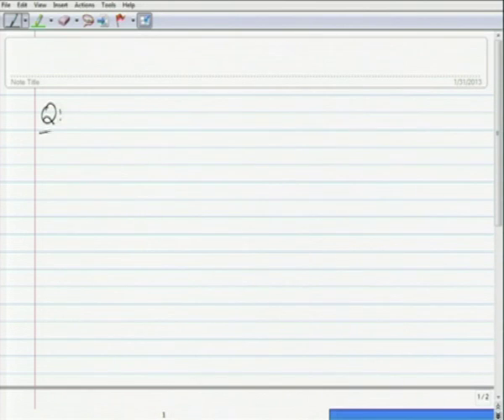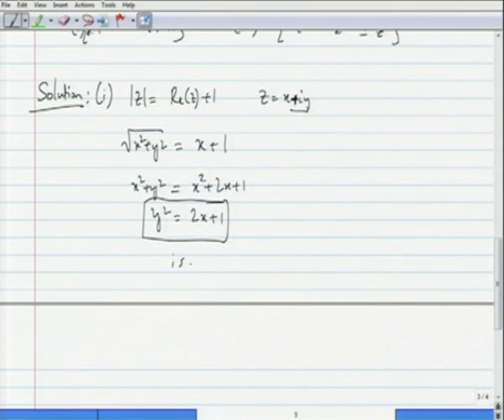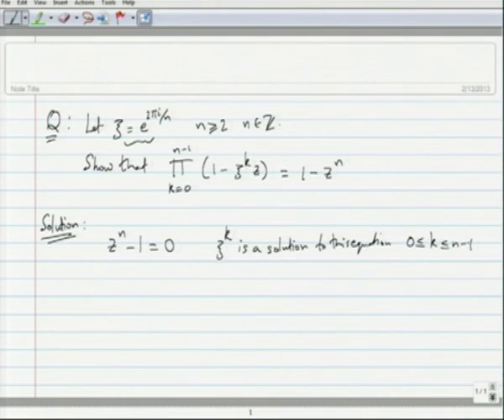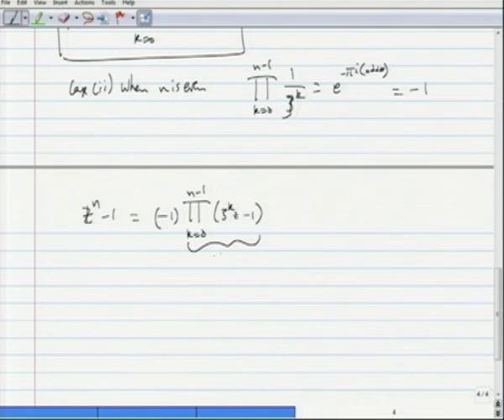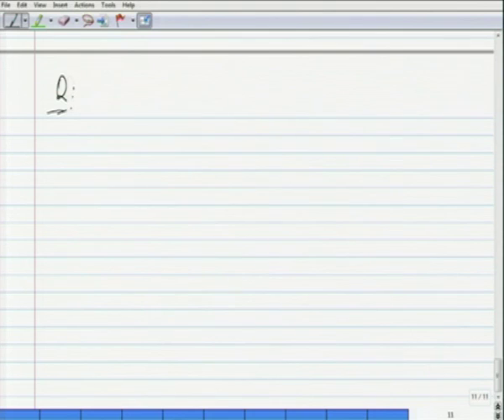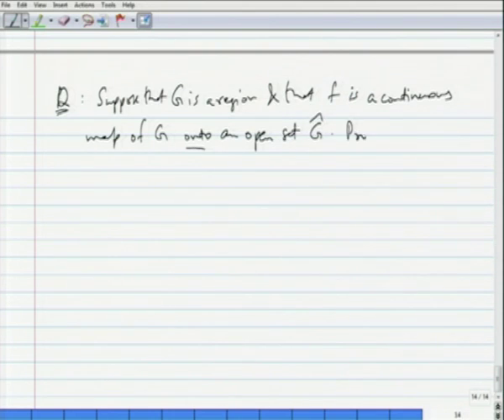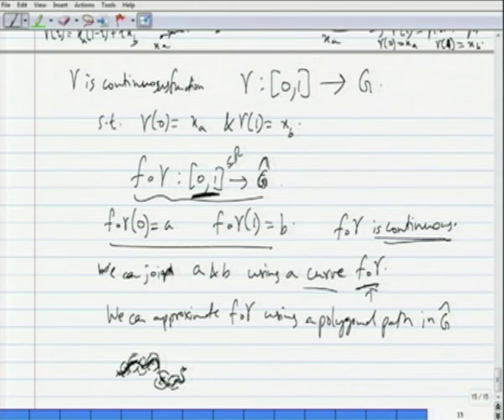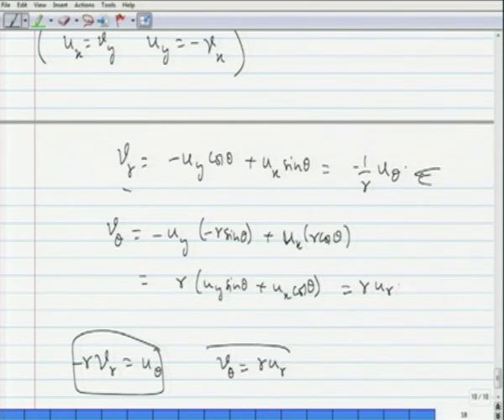Mod-02 Lec-08 Problem Solving Session I